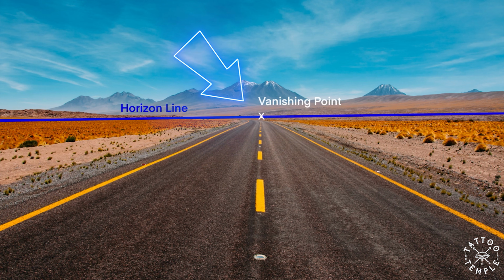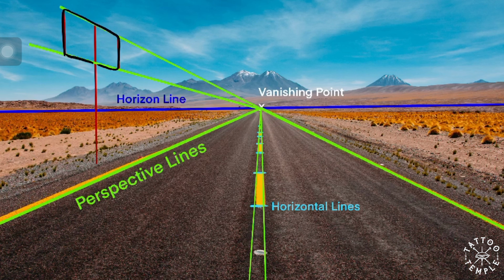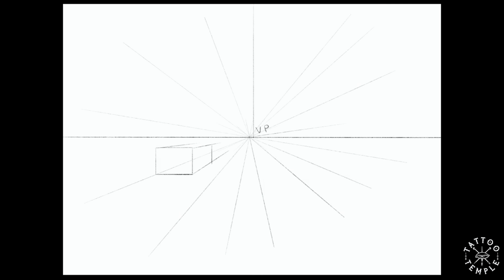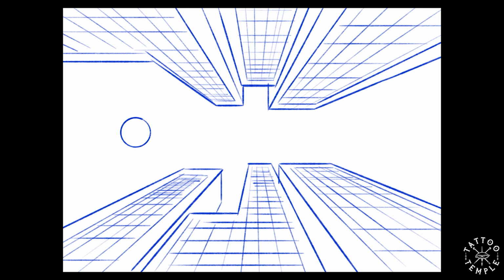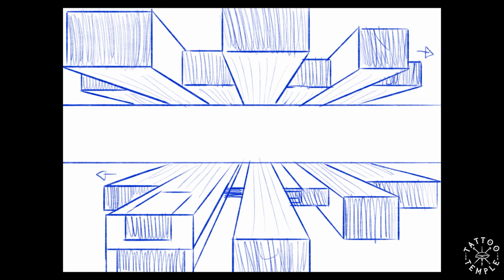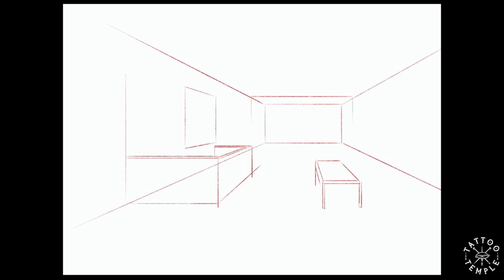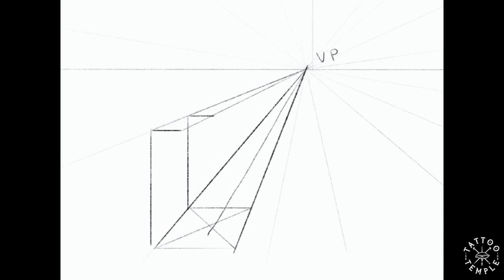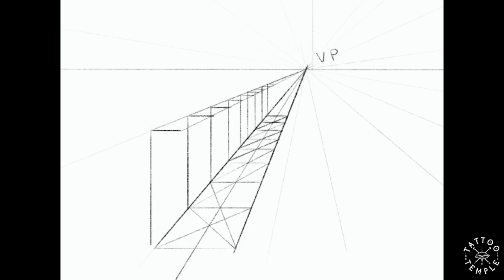Art Basics for Tattoo Artists. (Part 1: One Point Perspective)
Struggling to get realistic looking forms for your tattoos ? Here's the first part of our Art basics for Tattoo Artists as we cover 'One Point Perspective'.

Today we have V Shiva explaining art basics, covering the basic fundamentals of tattooing.